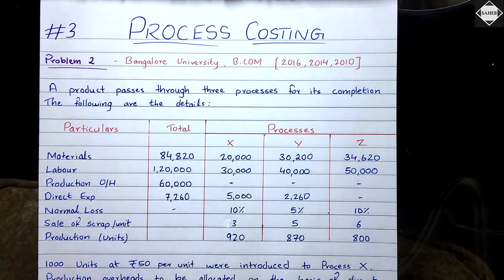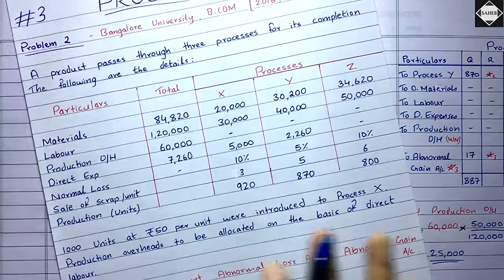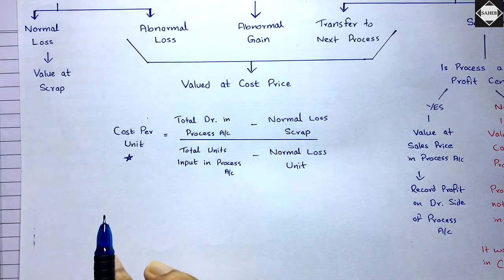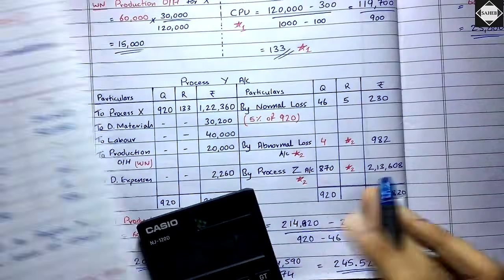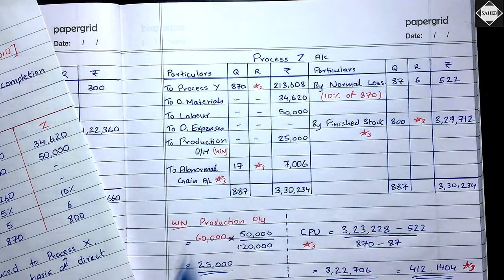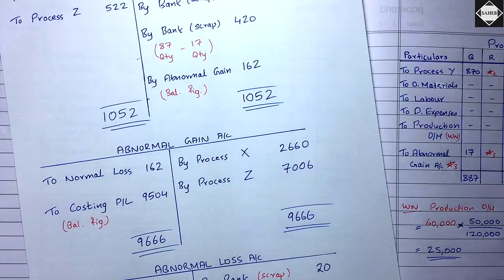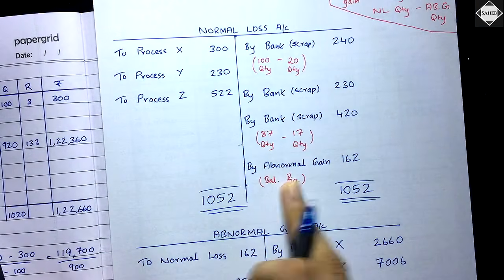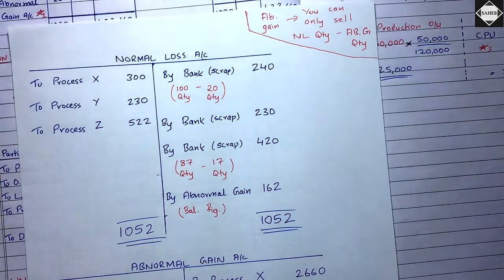#3 Process Costing - Abnormal Loss & Gain - Problem 2 - B.COM / CMA / CA INTER - By Saheb Academy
Here I have a solved comprehensive problem of Process Costing with adjustments like Production Overhead allocation and two materials are given.

After watching this video you will confidently prepare Process a/c , Normal Loss A/c, Abnormal Loss A/c and Abnormal Gain A/c.

⏱TIMESTAMPS
00:00 - Intro
00:12 - Question
04:04 - Process X A/c
14:34 - Process Y A/c
21:22 - Process Z A/c
27:34 - Normal Loss A/c
33:16 - Abnormal Gain A/c
35:53 - Abnormal Loss A/c